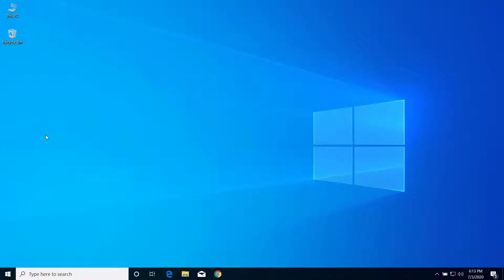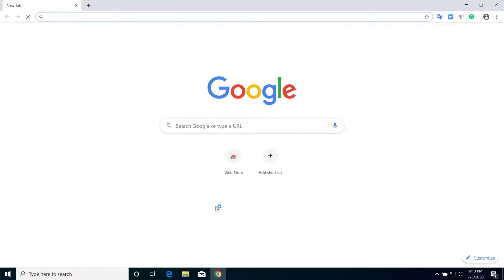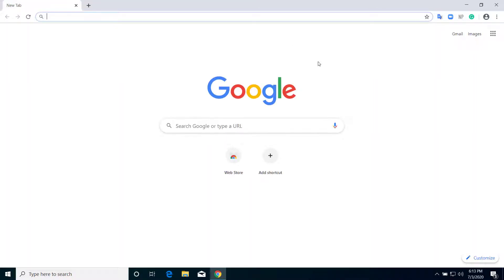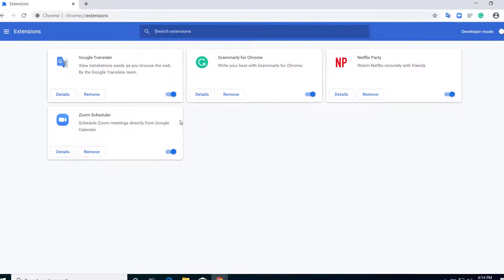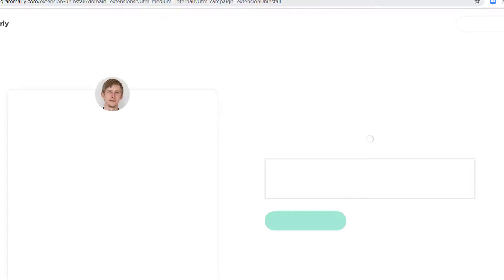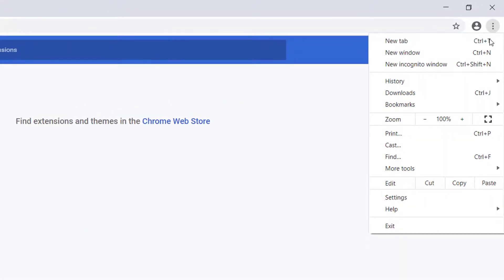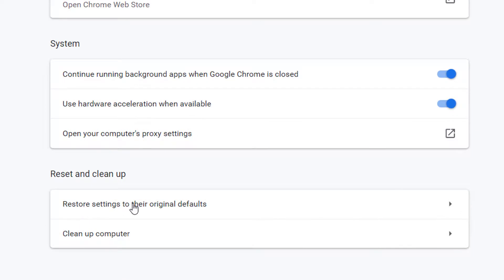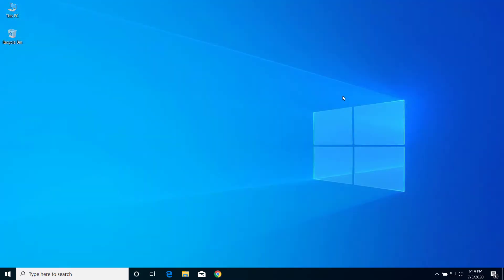How To Fix Google Chrome Opening Unwanted Sites on New Tab Automatically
Google Chrome opening new tabs automatically ? If Google Chrome is opening unwanted sites automatically on new tab on your PC or Android devices then you can apply this small fix to solve the issue. Chrome opening new tabs automatically is very common issue among Google Chrome users. Mainly it is caused by bad extensions and adware, it changes settings on your browser so that it will automatically open those tabs on your browser when you open it.

You will be able to fix those issues by following steps on this video. After you follow all the steps on this video you will solve the issue of new tabs opening automatically on Google Chrome. Still, I would suggest you to perform virus scan on your computer to make sure that you are safe.